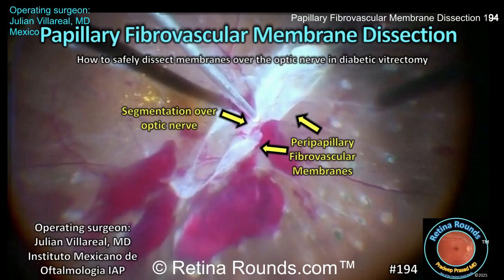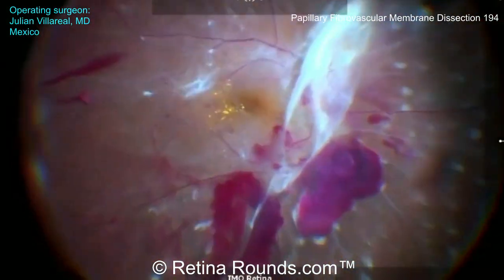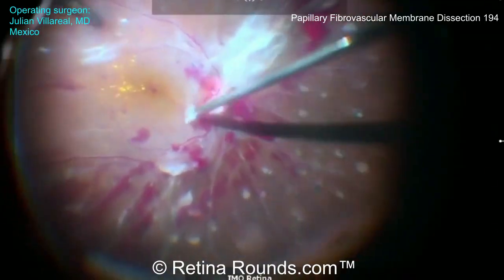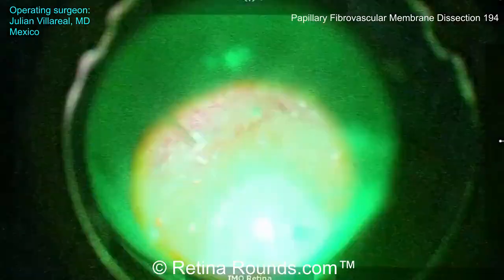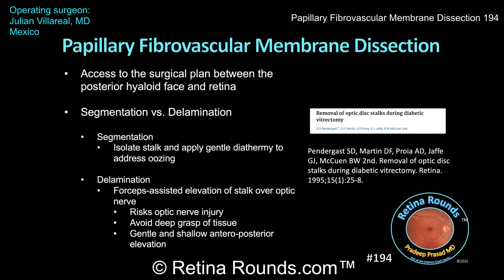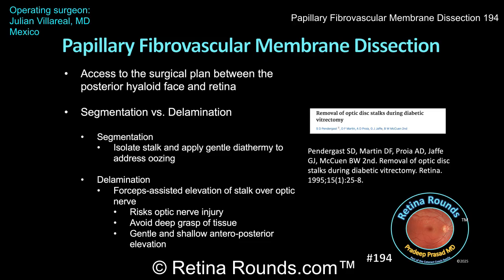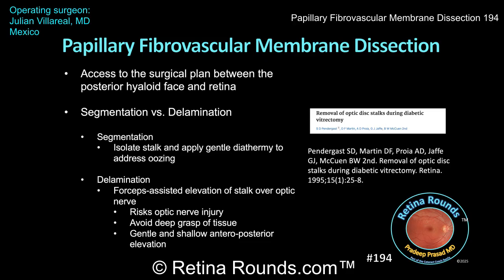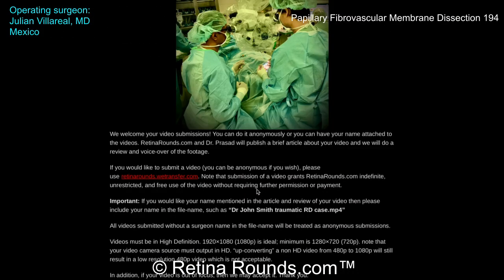RetinaRounds™ 194: Papillary Fibrovascular Membrane Dissection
In this episode, we focus on how to safely address fibrovascular membranes over the optic nerve during diabetic vitrectomy.  We walk through the pros and cons of segmentation versus delamination at the nerve head, and highlight strategies to anticipate and control bleeding during these maneuvers. This excellent surgical video is submitted by guest surgeon, Dr. Julian Villareal from the Instituto Mexicano de Oftalmología IAP.  Thank you Dr. Villareal for sharing this instructive case!